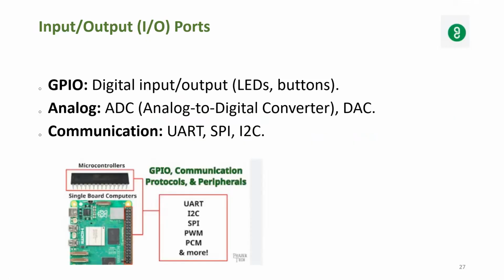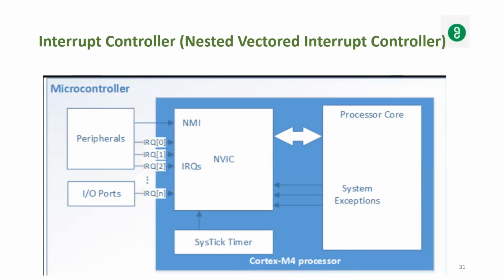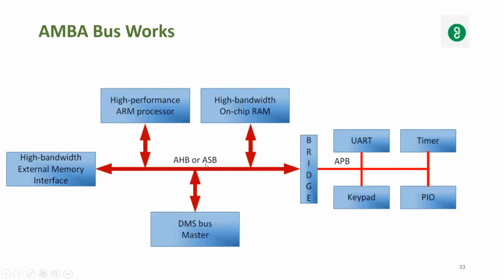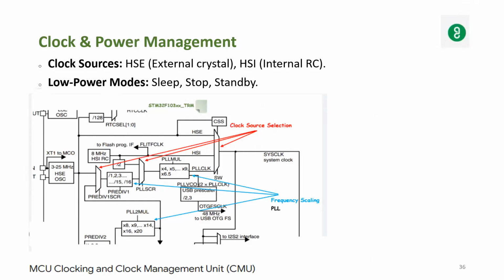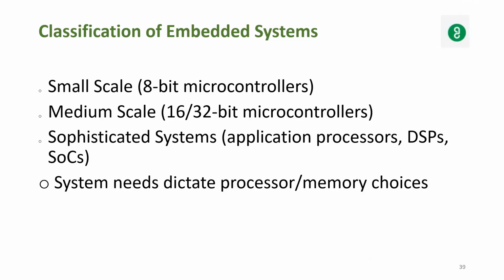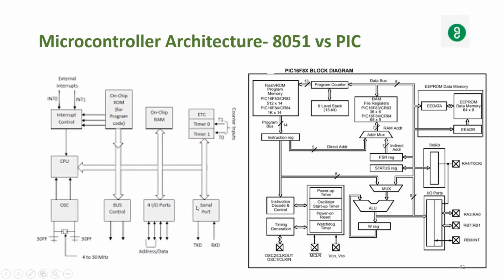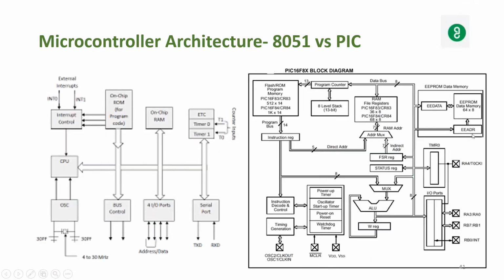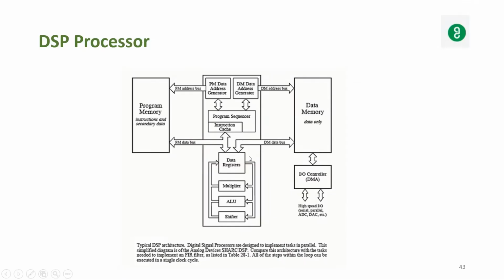Input/Output (I/O) Ports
Input/Output (I/O) Ports, Timers & PWM, Interrupt Controller, AMBA Bus Works, Advanced Peripheral Bus (APB), AHB system structure, Clock & Power Management, Selection of Processor and Memory Devices in Embedded Systems